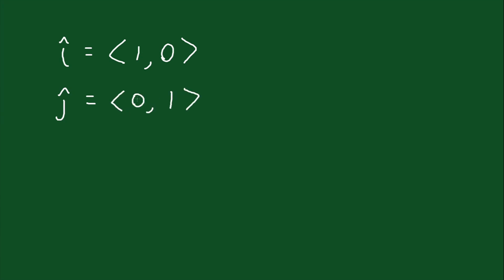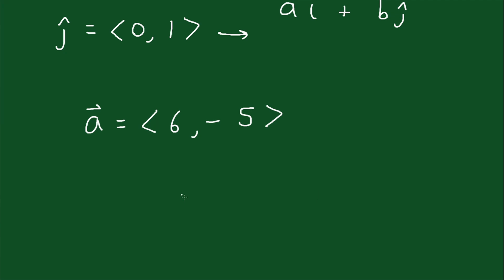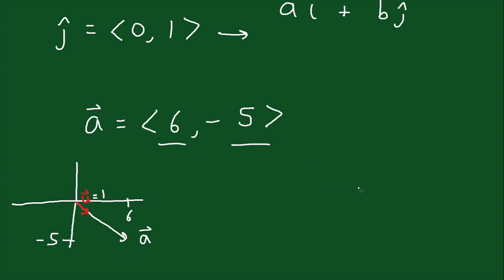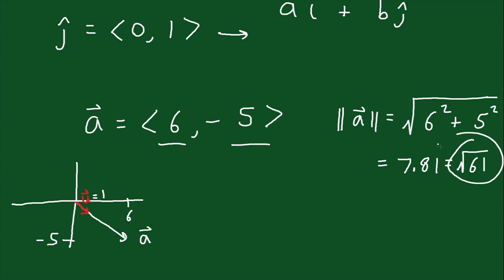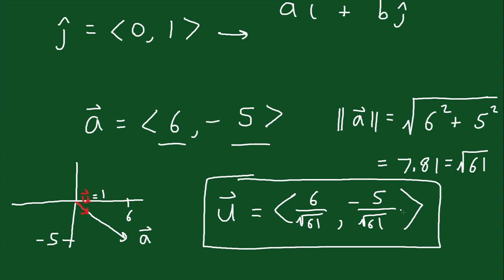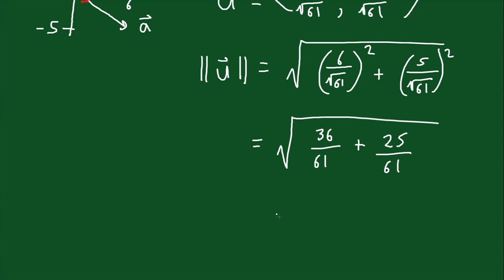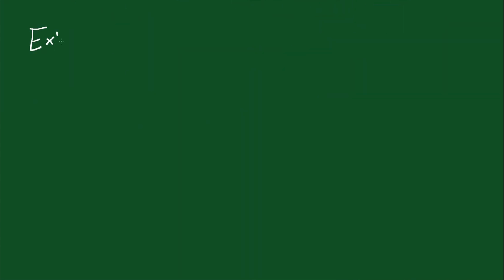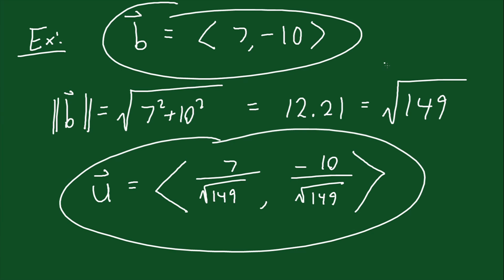Vectors Lesson 5: Finding the Unit Vector with the Same Directions as Another Vector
Here we are given a vector and asked to determine the unit vector which shares its direction.